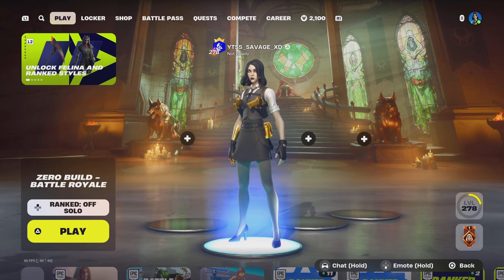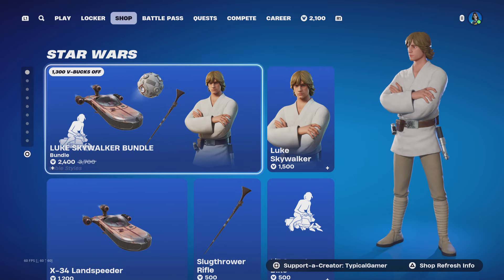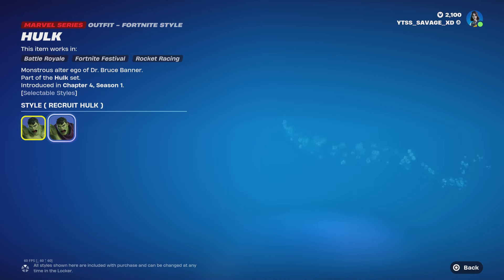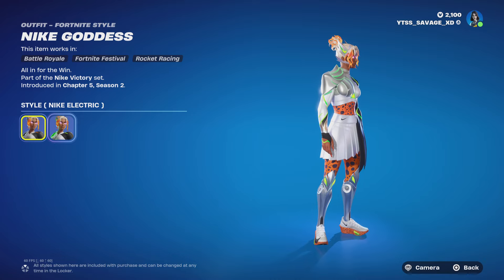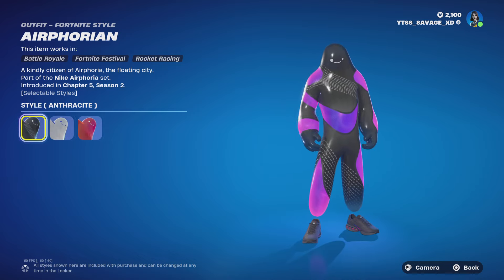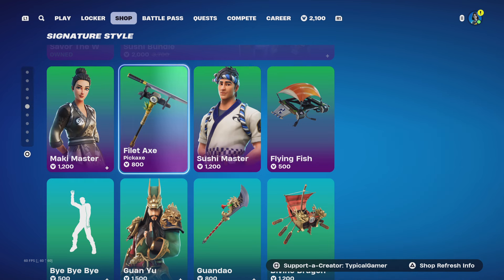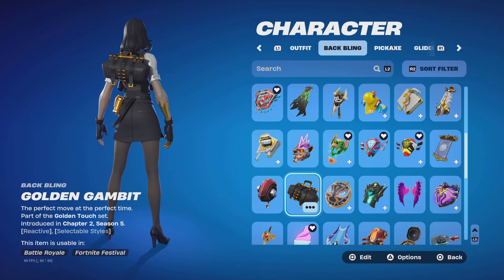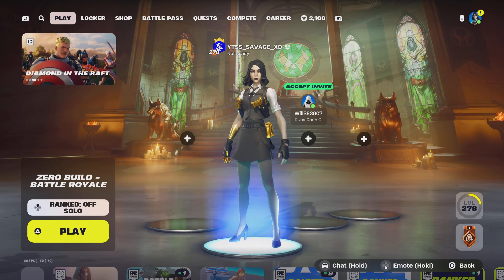Checking! Out The New! 9/25/24 Item Shop Update.!!!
Sub Goal.
1k✅
1.5k✅
2k❌
2.5k❌
3k❌
3.5k❌
4k❌
4.5k❌
5k❌
5.5k❌
6k❌
6.5❌
7k❌
7.5k❌
8k❌
8.5❌
9k❌
9.5k❌
10k❌
20K❌
30K❌
40K❌
50K❌
60K❌
70K❌
80K❌
90K❌
100K❌
200K❌
300K❌
400K❌
500K❌
600K❌
700K❌
800K❌
900K❌
1M❌
2M❌
3M❌
4M❌
5M❌
6M❌
7M❌
8M❌
9M❌
10M❌
20M❌
30M❌
40M❌
50M❌
60M❌
70M❌
80M❌
90M❌
100M❌
200M❌
300M❌
400M❌
500M❌
600M❌
700M❌
800M❌
900M❌
1B❌
Coming Soon!

Hi. My name is Savage I'm not a popular YouTuber but i hope to be one day. I try to make the best content for my viewer's. I stream everyday! so come check out my stream's and have fun. (;Thank You ;)